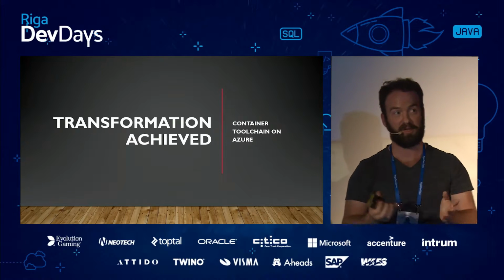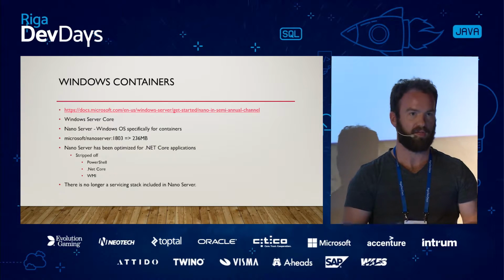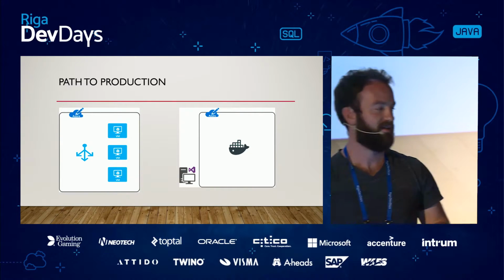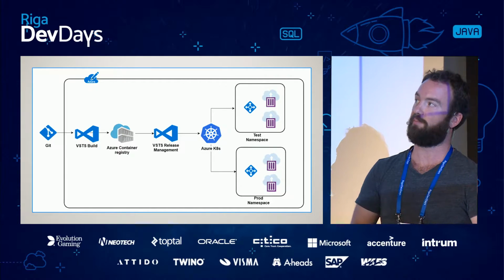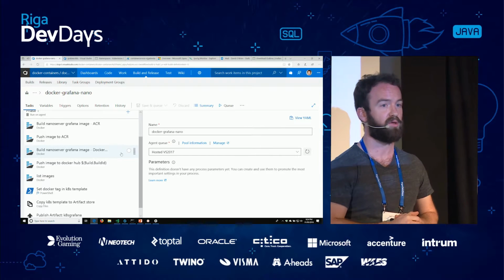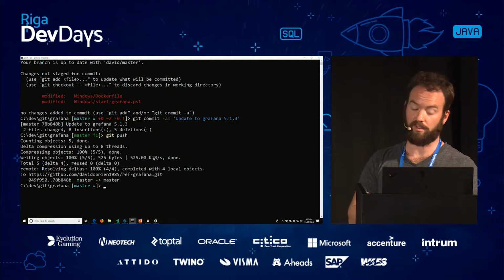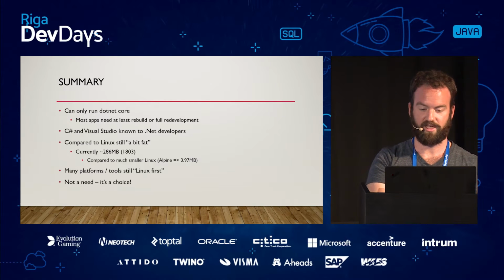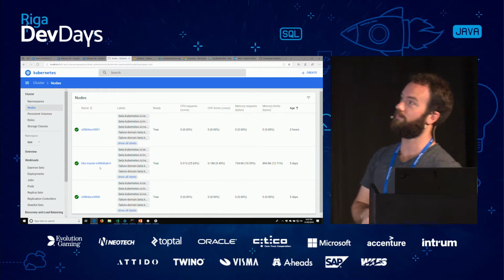David O'Brien - Transformation achieved - Container toolchain on Azure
This session will have aha moments for everybody. Sysadmins and developers alike. During this session we will go from nothing to functioning deployment pipeline in VSTS to Kubernetes on Azure hosting a highly flexible and resilient application running on Windows Nanoserver, the new purpose-built container OS from Microsoft. How do we build the container? How do we build the pipeline? How do we monitor our application once it is deployed? Also, a bit of a critical look at Nanoserver itself. Be prepared for some strong opinions on everything.